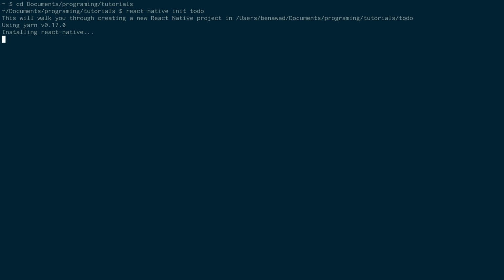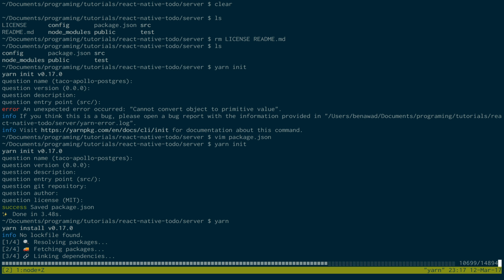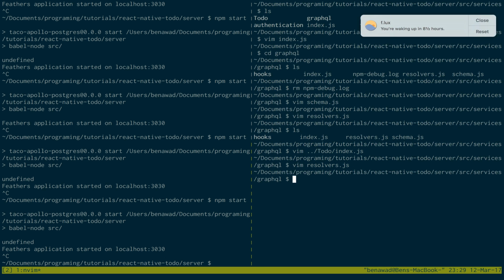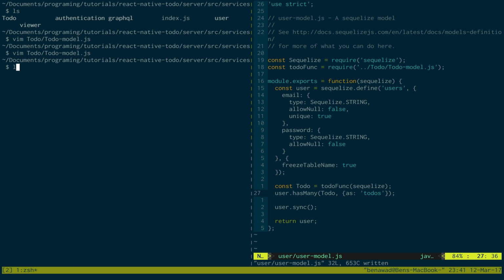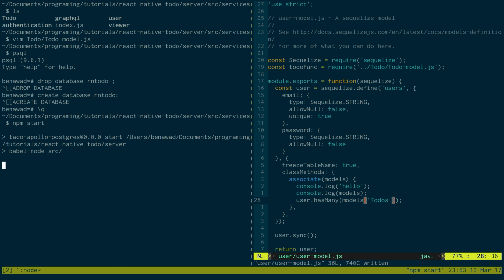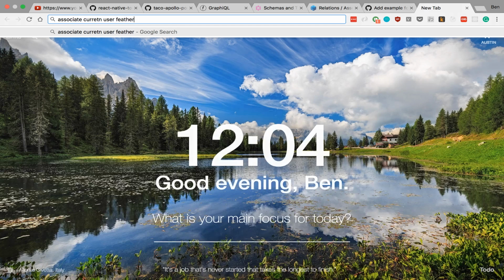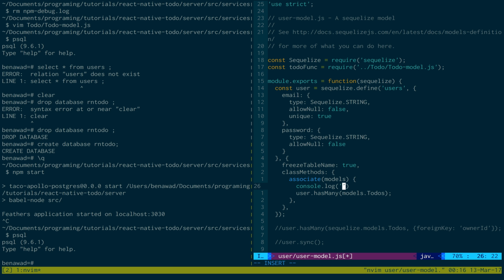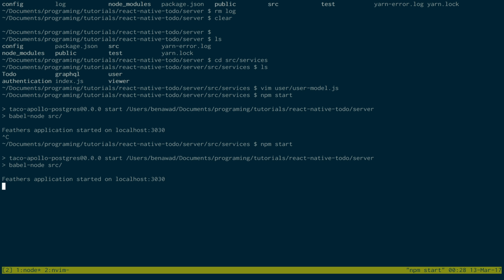React Native To Do List App - part 0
Building a React Native To Do List App using React, Redux, GraphQL, and Feathersjs.